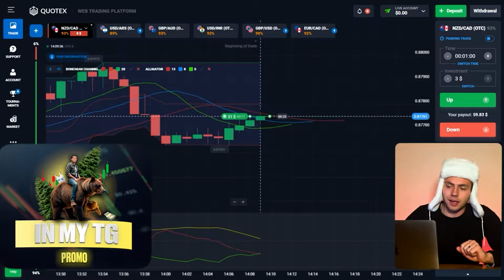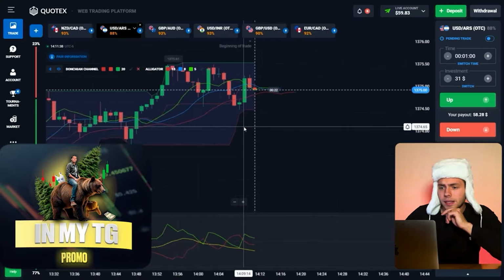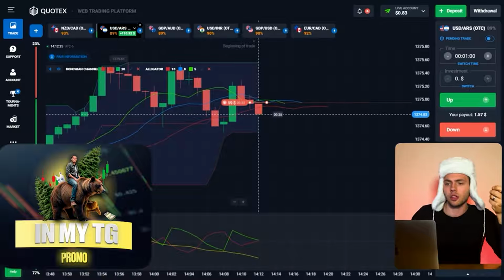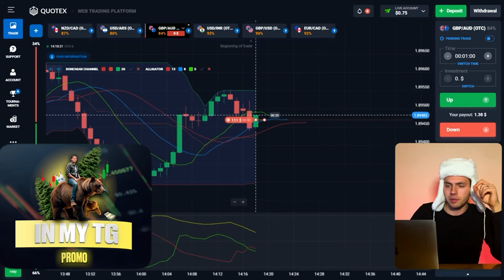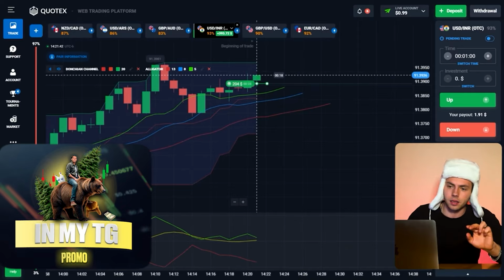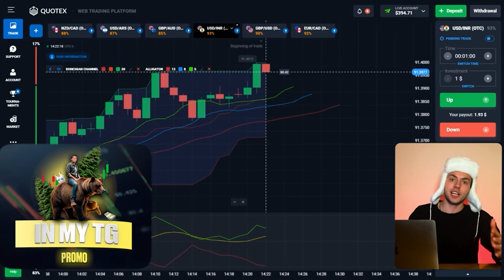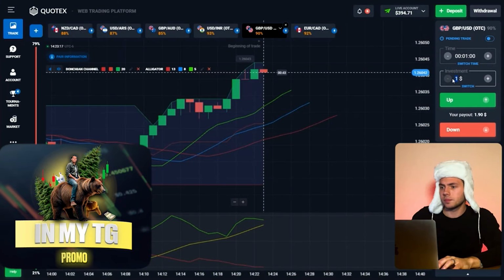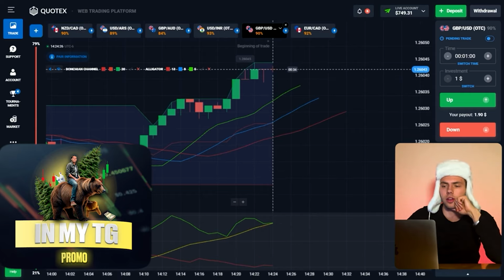Trade Fast, Think Smart | Quotex Strategy 1 Minute | Quotex Bollinger Bands Setup 2025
👇 *Useful links & details — check the pinned comment* 👇

In this video, I’ll show my full Quotex strategy 1 minute — a clean and effective method that combines structure, confirmation, and Bollinger Bands precision. You’ll see how quick decisions and accurate reactions can turn volatility into an advantage.

If you’re looking for an easy Quotex strategy that works in 2025, I’ll walk you through how to plan your entries, read reactions, and stay focused. It’s all about timing, logic, and understanding the chart instead of guessing.

Timestamps
00:00 – Why the 1-minute strategy still works in 2025
00:42 – 🚀 Join my Telegram for trading lessons and daily strategy updates
02:10 – How Bollinger Bands guide perfect entries on Quotex
04:25 – Key signs for confirming a trade setup
07:30 – Strategy summary and tips for beginners